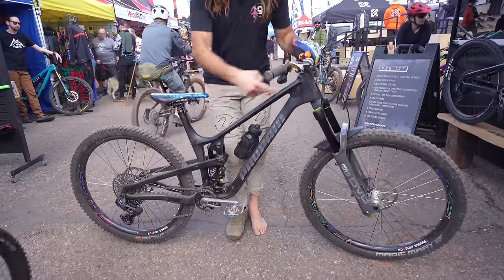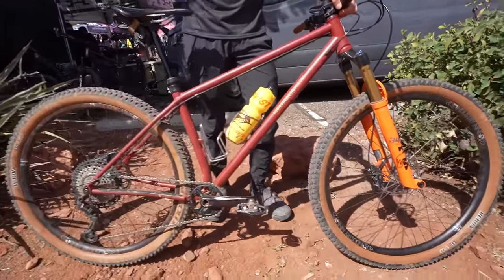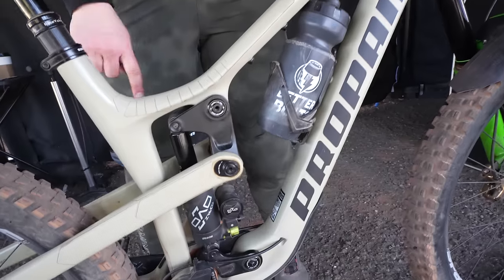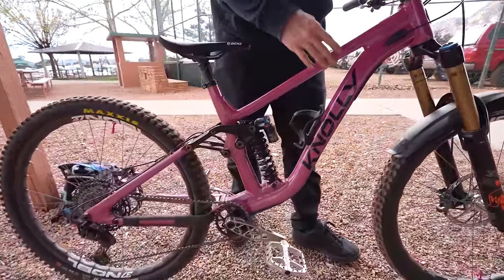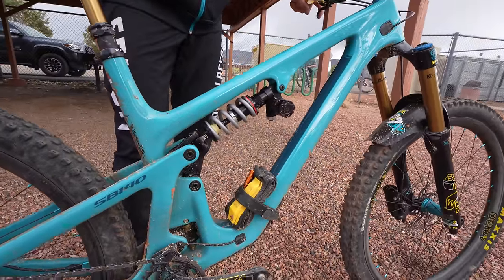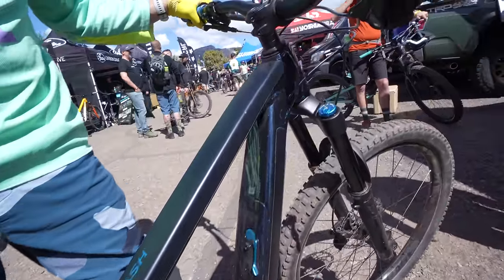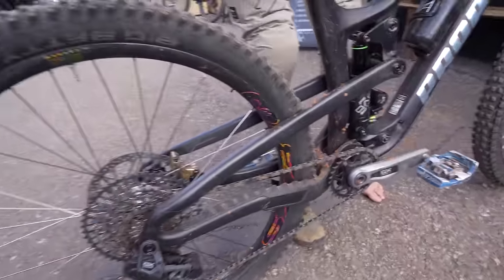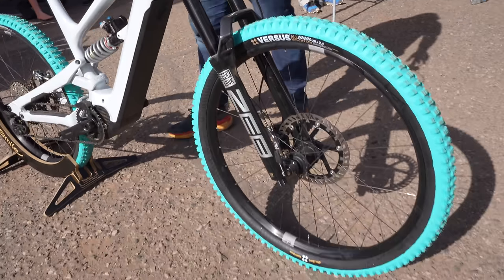37 Bike Checks from the SEDONA MTB FESTIVAL! (2024)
The Sedona Mountain Bike Festival was this past weekend and we were there to see what bikes people were riding! Here are 37 bike checks from the festival! Which one is your favorite?

✅ In the market for a bike? Call Shaun from N+1 bikes and tell him we sent you!
✅ Our favorite riding hydration? Tailwind Nutrition!

-Mo and Hannah